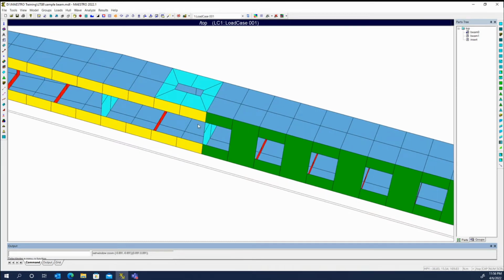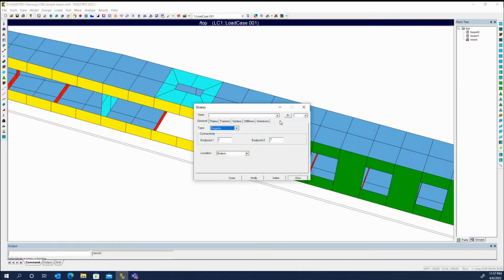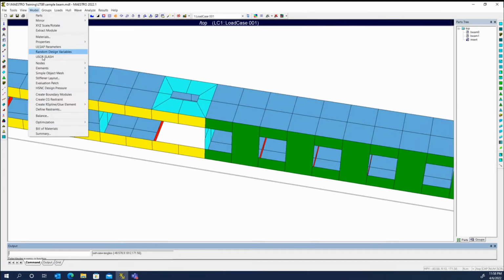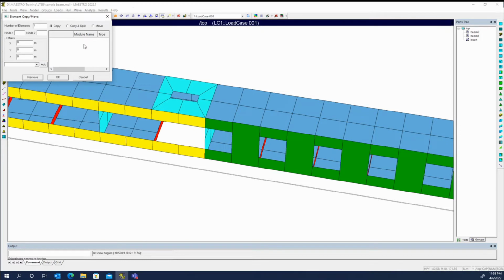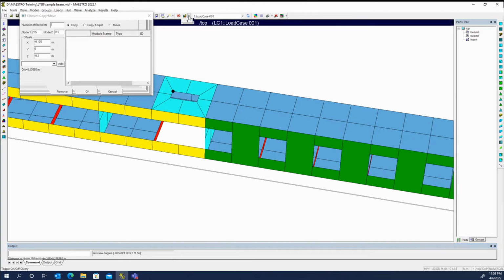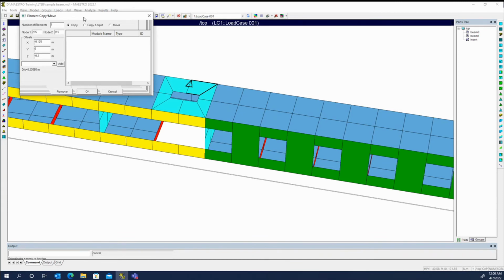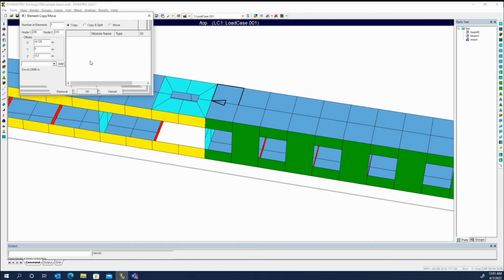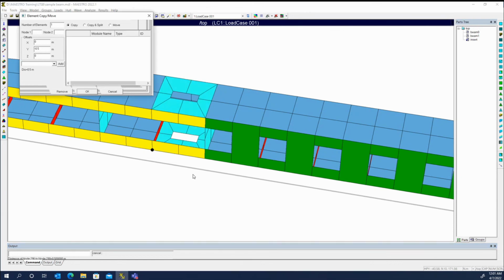Copying Compounds in MAESTRO